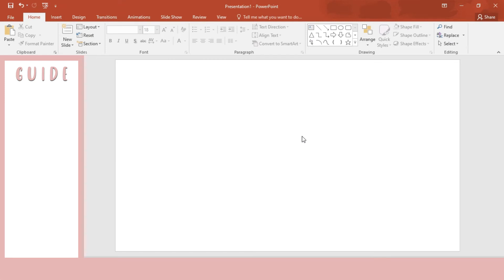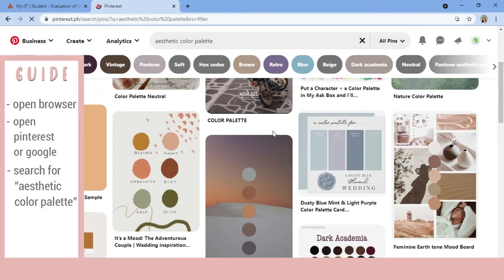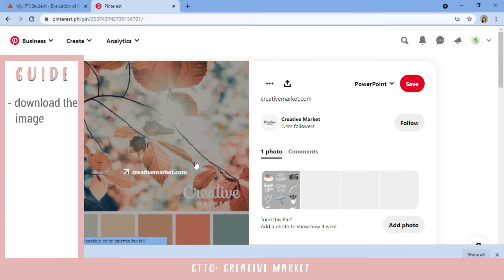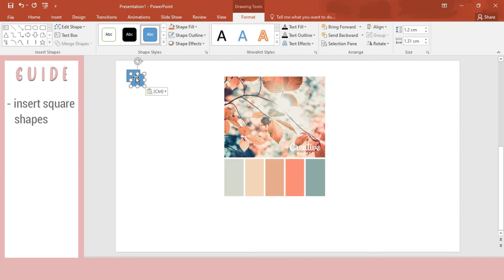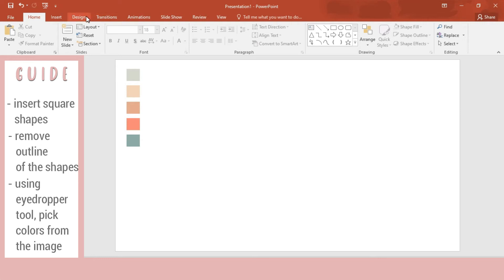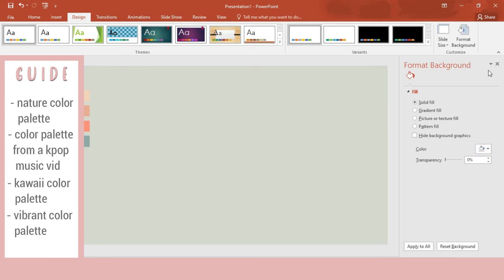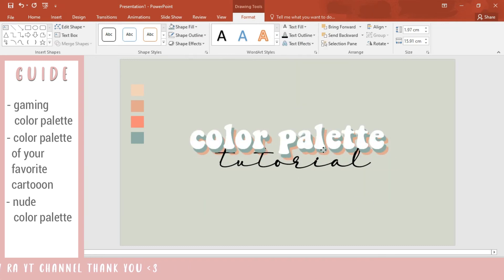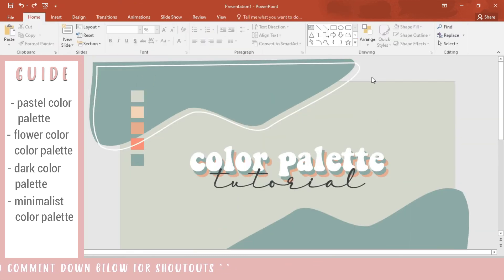how to choose aesthetic color palette for ppt | tutorial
Hi!